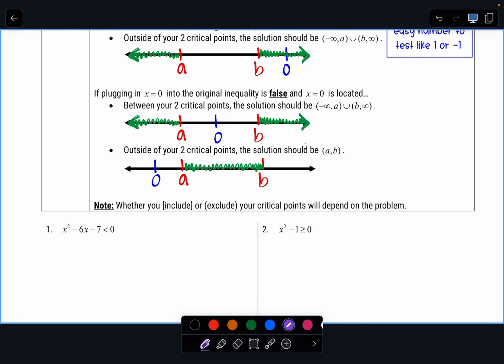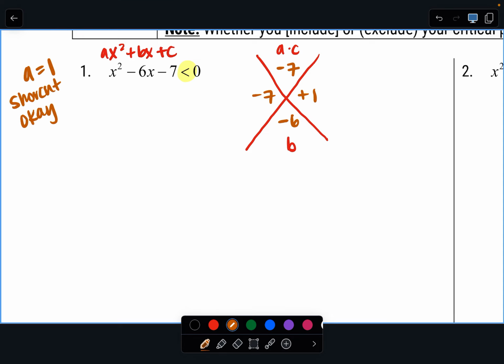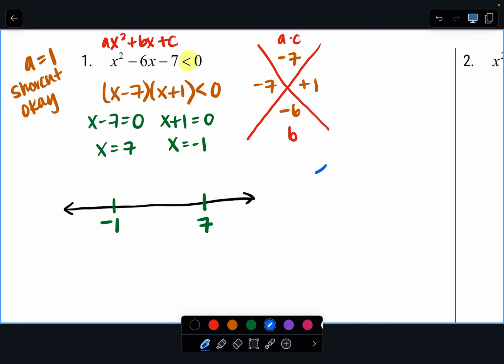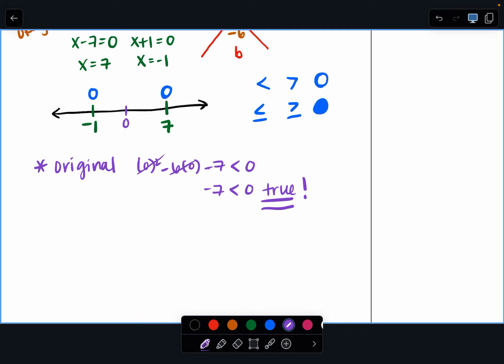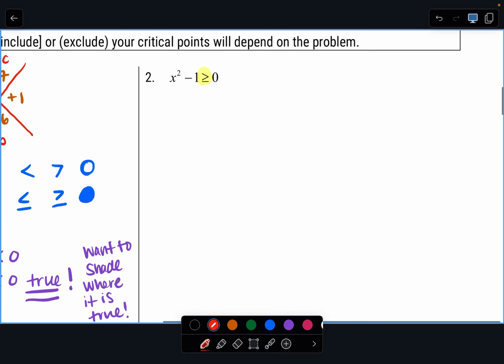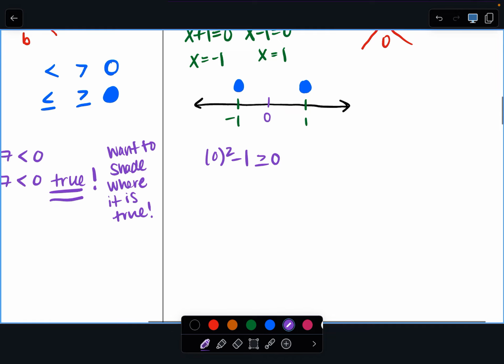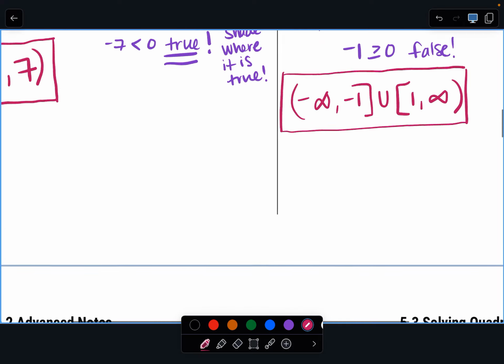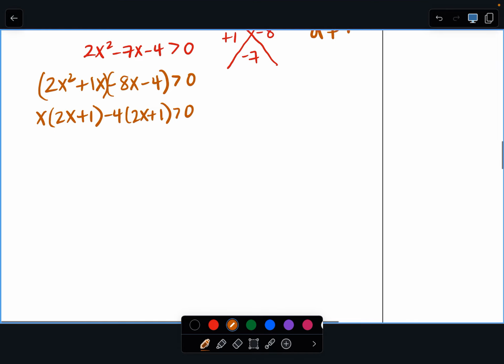5.3 Solving Quadratic Inequalities